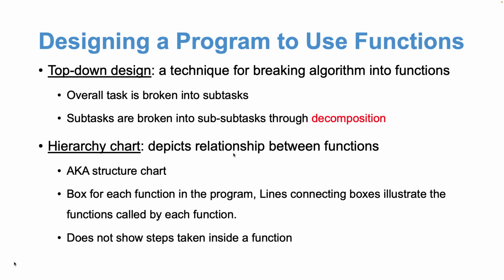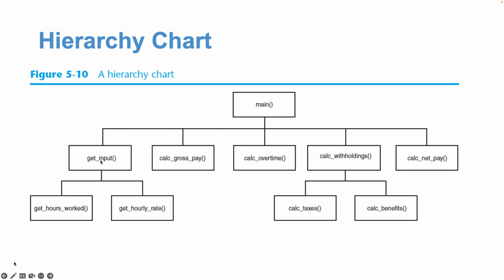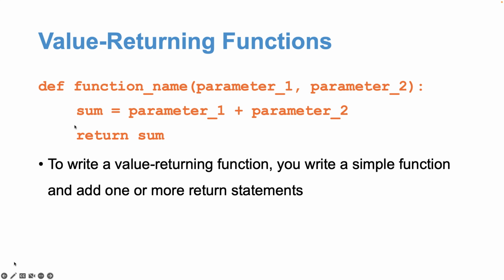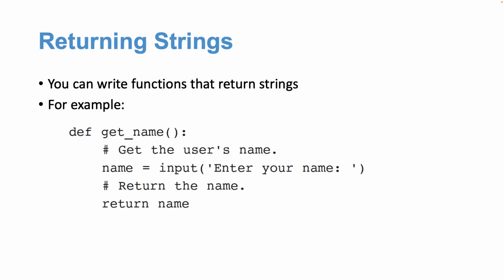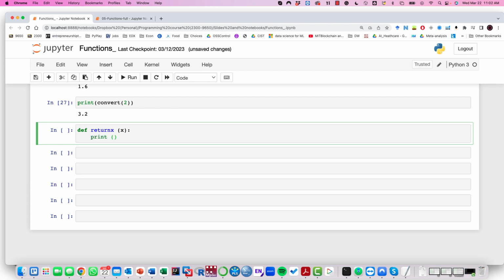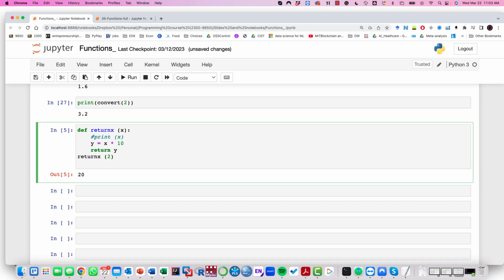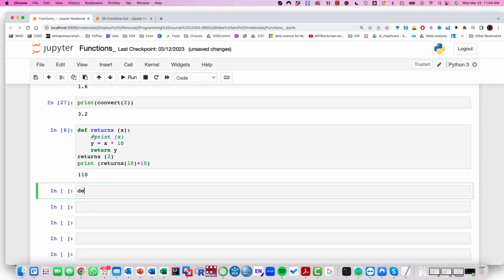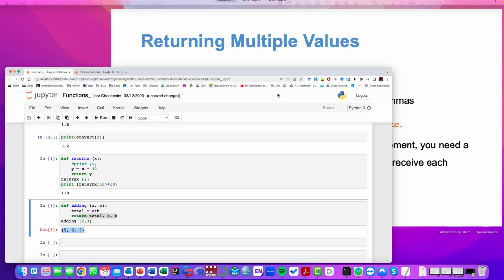Value-Returning Functions in Python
Table of Contents:

00:00 - Designing a Program to Use Functions
02:53 - Value-Returning Functions